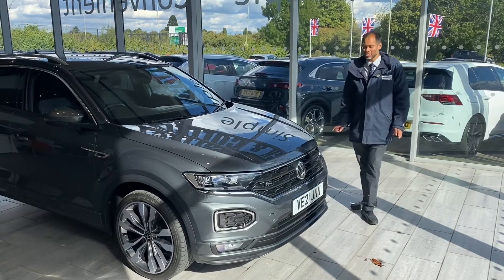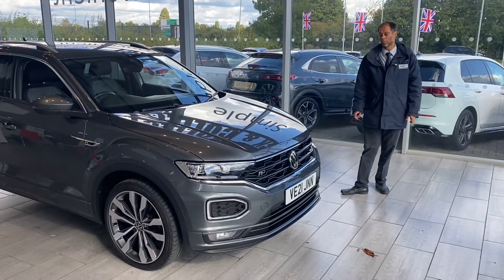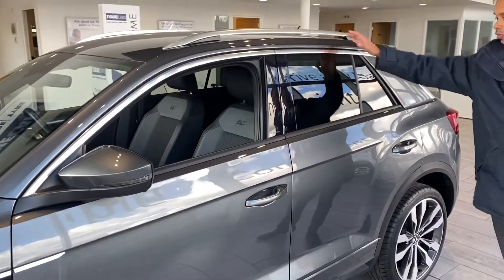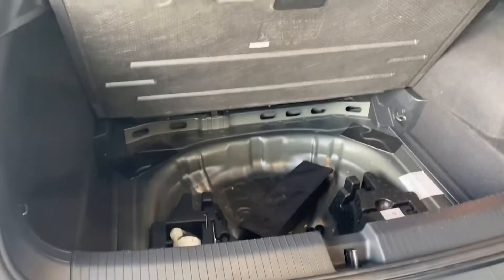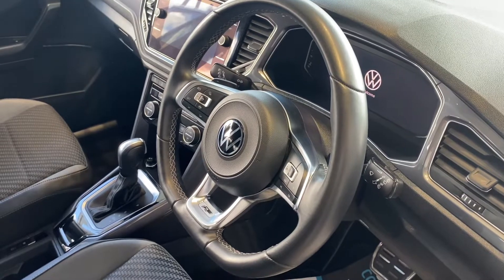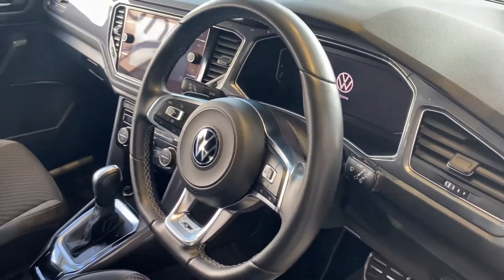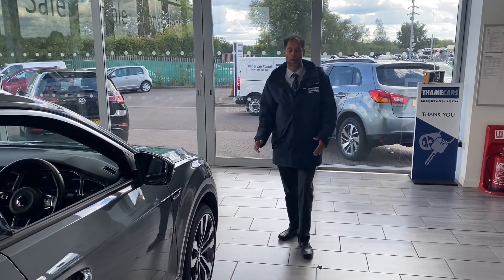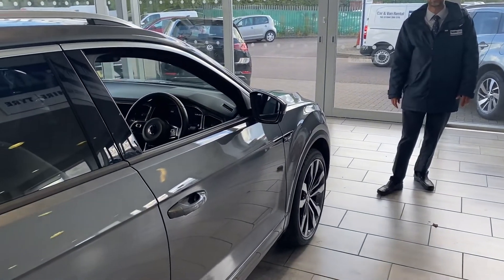2021 Volkswagen T-Roc 1.5 TSI EVO R-Line 5dr DSG for sale at Thame Cars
A stunning Volkswagen T-Roc 1.5 TSi R-Line 5dr DSG in Indium Grey . This vehicle comes ready to drive away with 2 keys. Features Bluetooth with music streaming, adaptive cruise control for those long journeys and average speed checks, Parking sensors all round to make parking nice and easy. Built in Sat Nav and Apple Car and android auto for compatible phones. Heated front seats to give you extra comfort in winter, Power folding electric door mirrors and many more features to keep you busy. The 1.5 engine delivers plenty of power whilst being great on fuel and works seamlessly with the DSG auto gearbox. With warranty until May 2024 and no MOT required until then this T-Roc really is a great purchase. Reserve now for just £99 and come and test drive today.